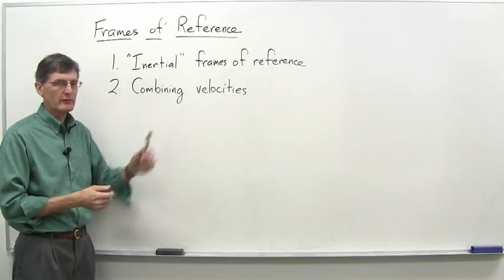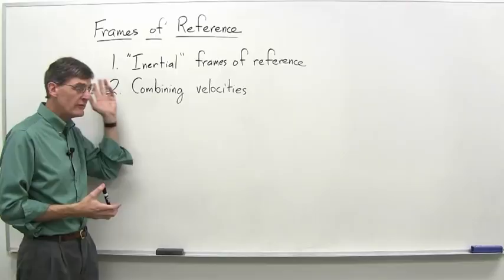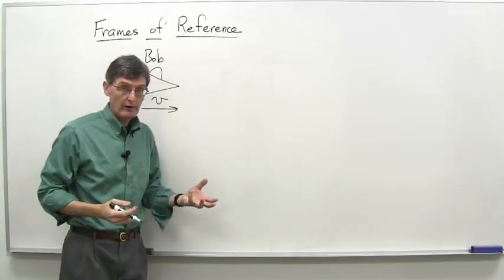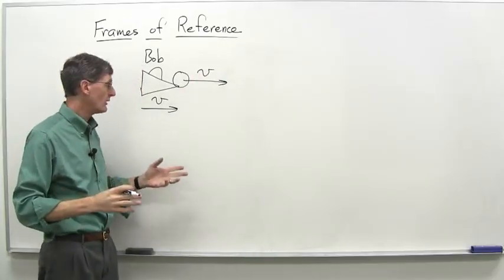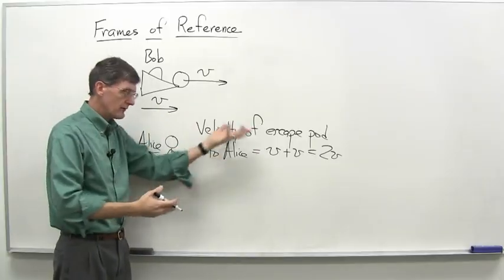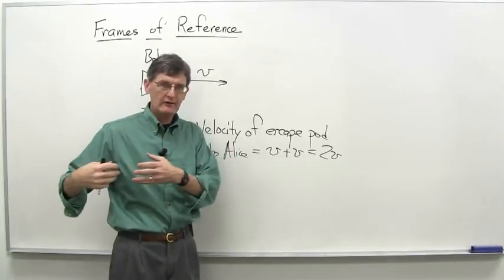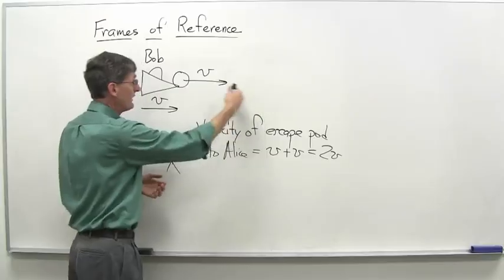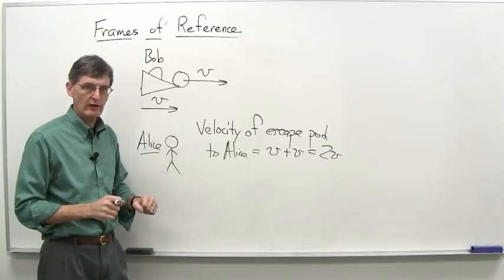Einstein's Course - Frames of reference part 3